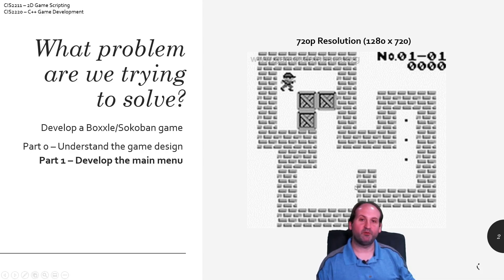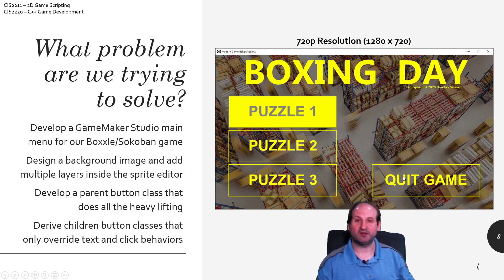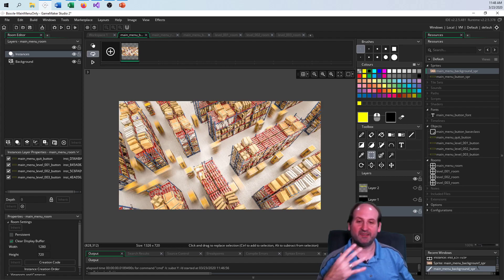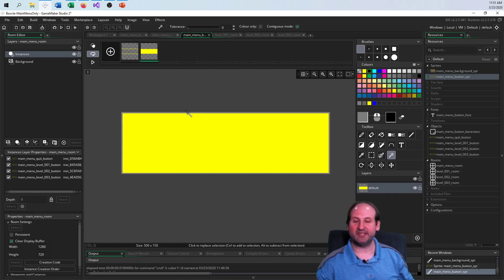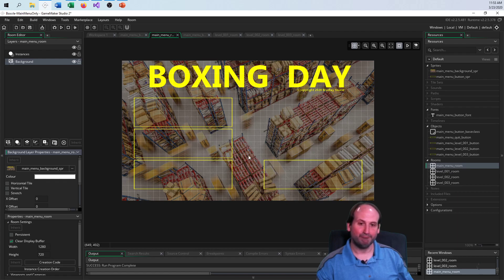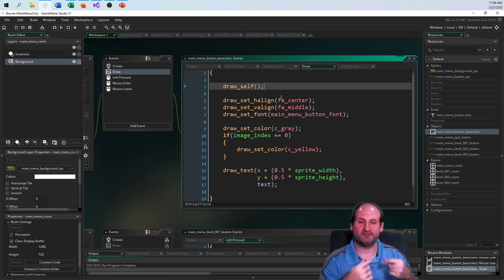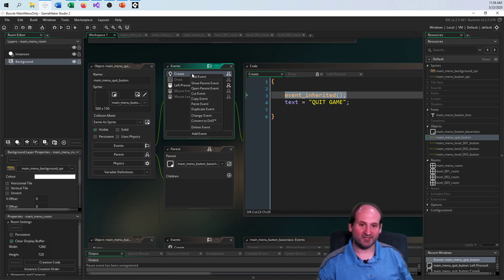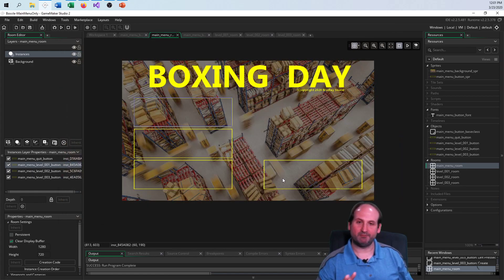Boxxle/Sokoban - From GameMaker Studio 2 To C++/SFML Game Engine - Part 1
This is one in a series of videos you can view at your leisure to learn game design and development using the GameMaker Studio software suite.  This video will focus on making the main menu for a Boxxle/Sokoban game. This is an excellent video if you have never used the GameMaker Studio software suite before.  We use the tool to create all the sprites and animations needed for the game.  Then we take a stab at the logic required for the game to work properly, followed by trying to put that plan into action.  We'll have a ton of fun along the journey!